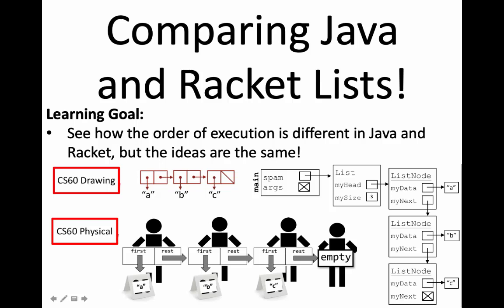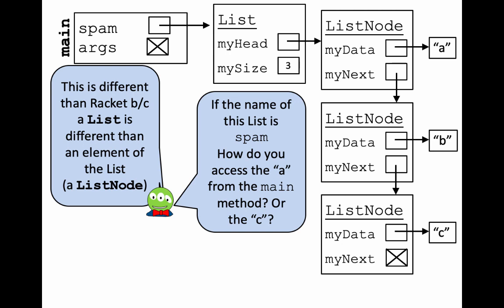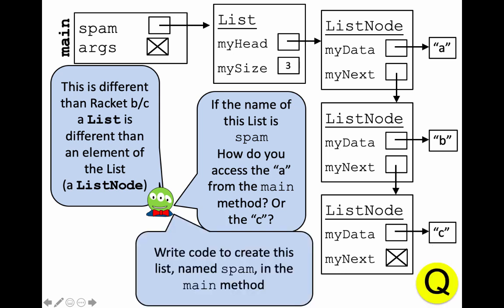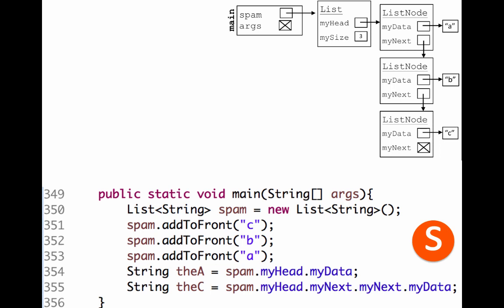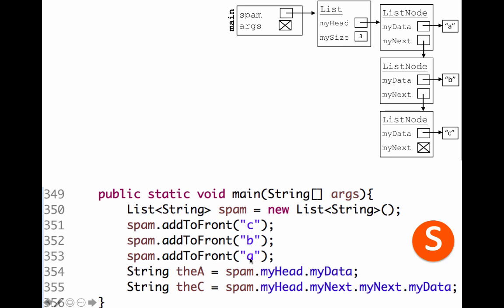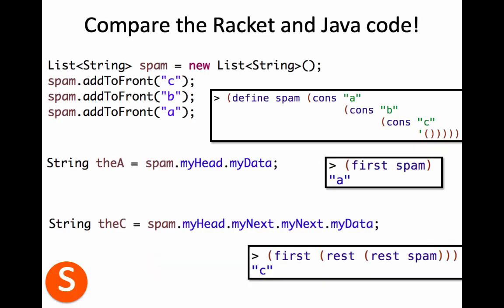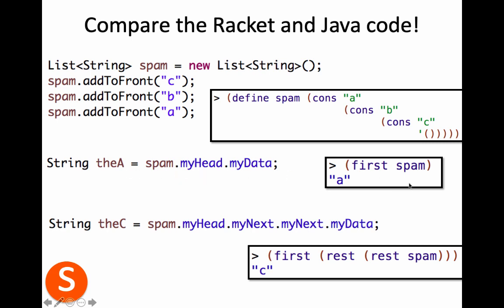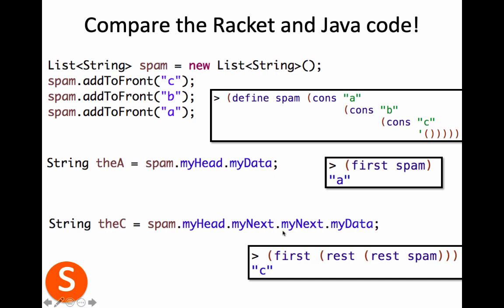Racket Lists vs Java List/ListNodes